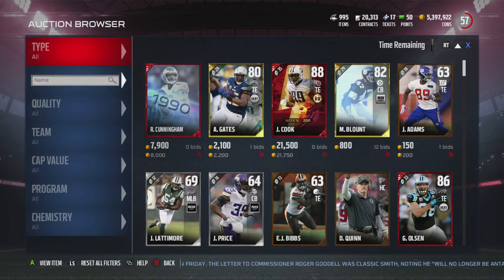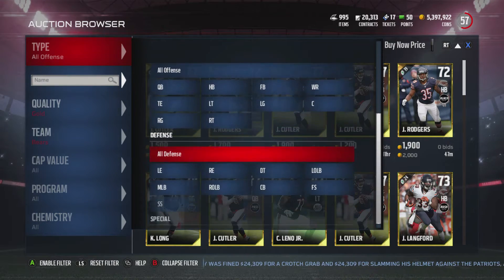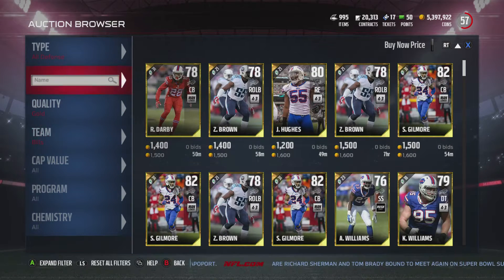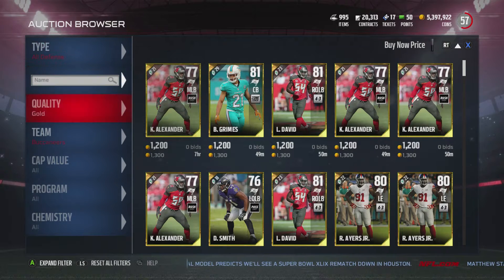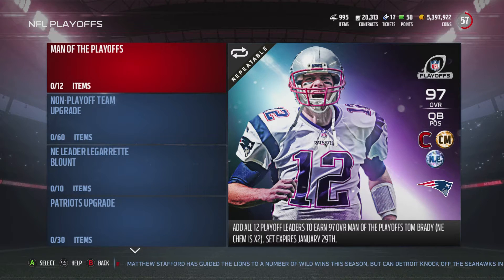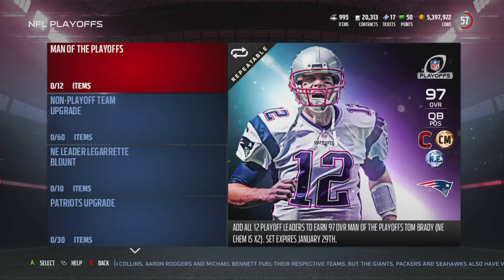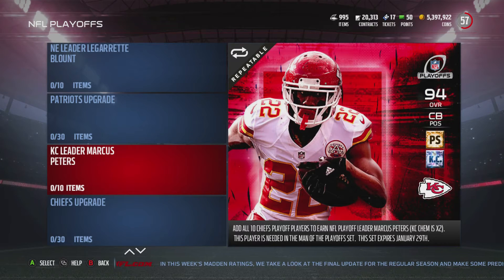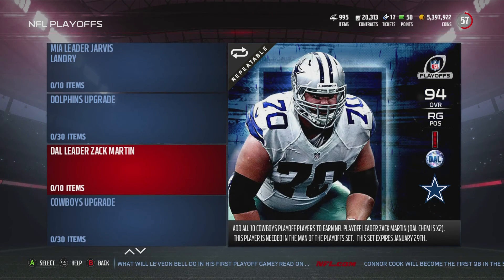What Cards To Snipe Right Now!!!! | Sniping Series With ThatMUTGamer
Current G.O.A.T List:
➤ natedoggwilbur